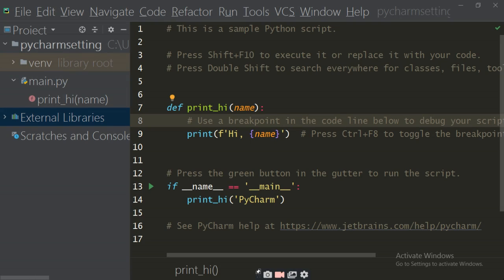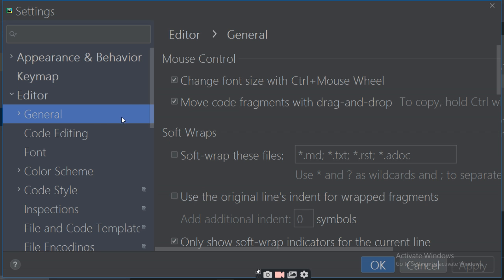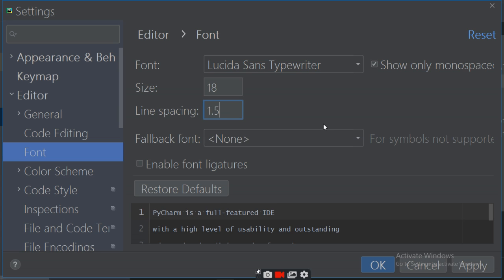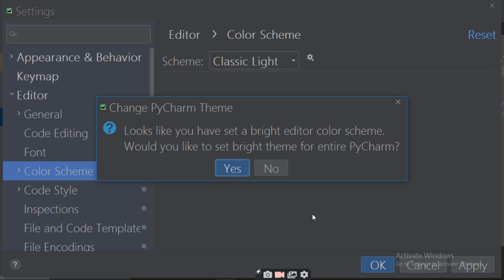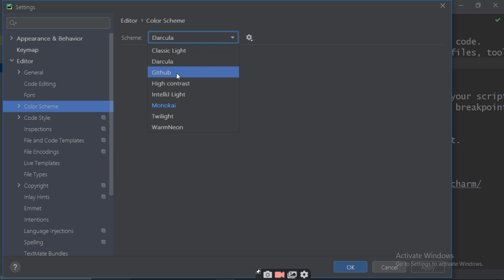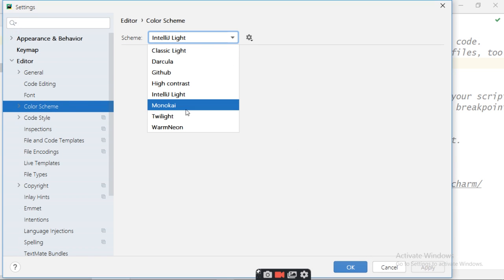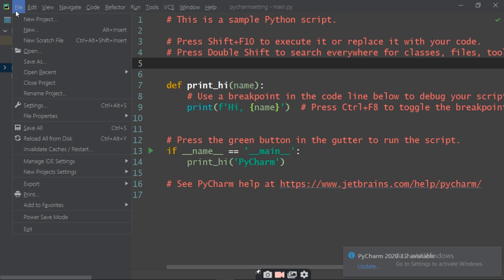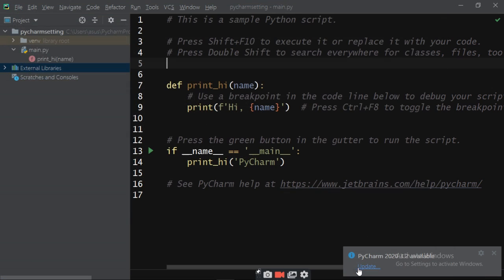How to do the setting of Screen, Font, Color Scheme in the PyCharm RATAN AGARWAL IT INFORMER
How to do the setting of Screen, Font, Color Scheme in the PyCharm
Don’t stop when you’re tired. Stop when you’re done.

Install PyCharm

Steps
1. goto file
2. goto an editor
 Then do setting one by one